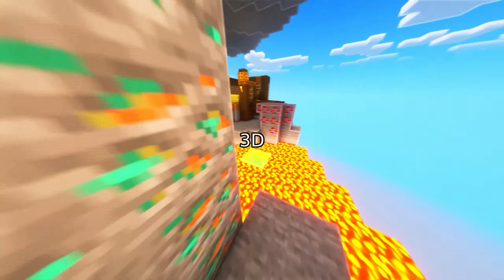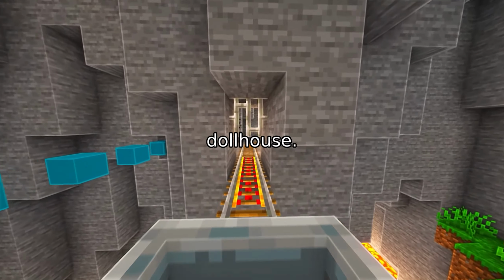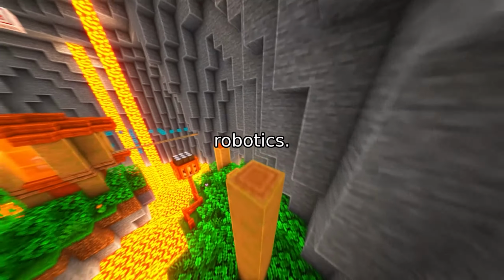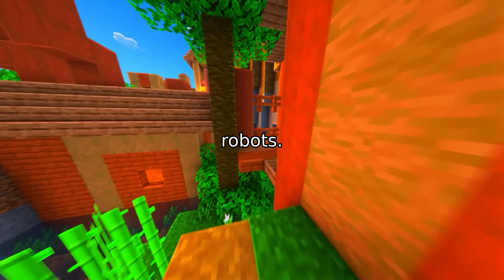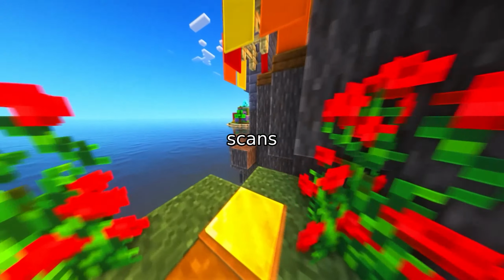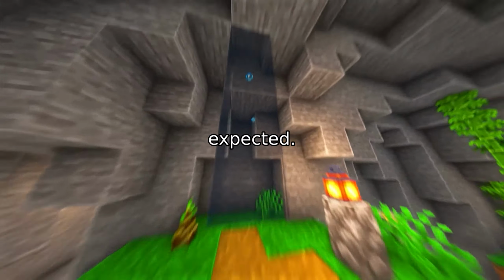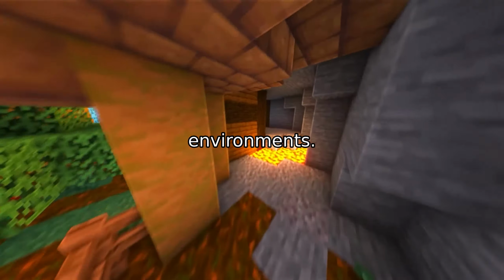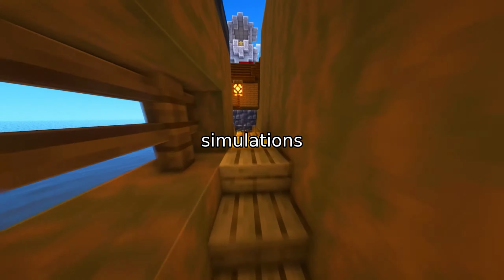This AI Trick Uses 3D Scans to Revolutionize Robotics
🚀 **Ever wondered how robots decode real-world chaos?** Discover the AI breakthrough turning messy 3D scans into smarter machines! 🤖

- Unlock the power of **USD (Universal Scene Description)** to process real-world 3D data
- How researchers crack the code on **semantic labeling** and **geometry processing** for robots
- The showdown between **planner-based policies** and **PPO algorithms** in real-world tasks
- Why **ScanNet++** and **Articulate3D** datasets are reshaping AI robotics
- The 80% AI accuracy in object placement and 87% robot success rates
- The hidden challenges of bridging virtual simulations and physical environments

**Perfect for AI/ML learners and robotics enthusiasts!** Don’t miss how **real-world 3D data** is paving the way for smarter robots and immersive VR.

👉 **LIKE** if you’re obsessed with AI’s next big leap!